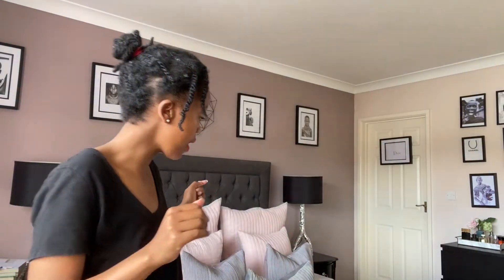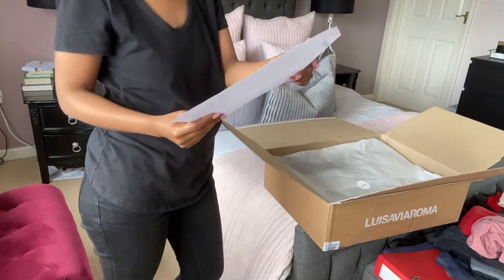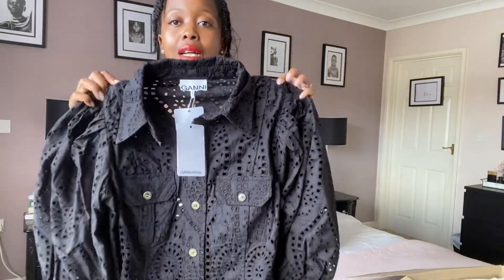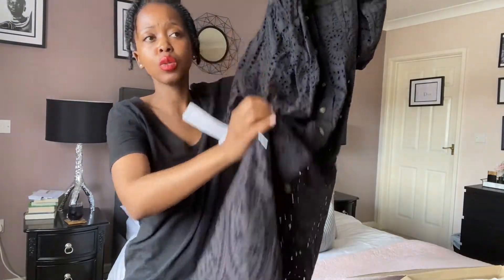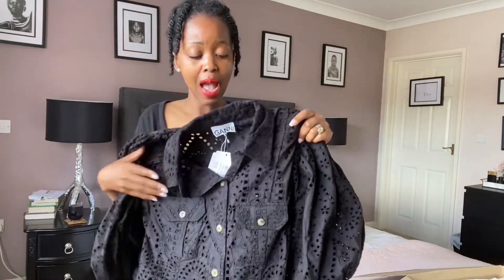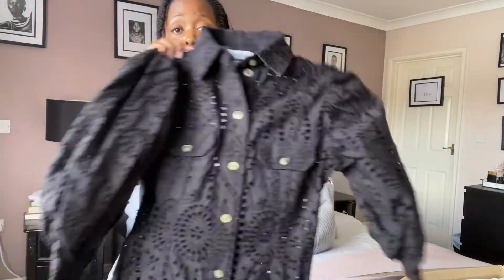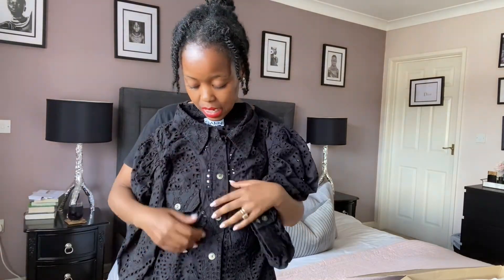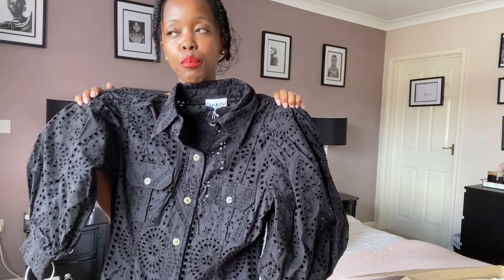LUISAVIAROMA UNBOXING|GANNI DRESS TRY ON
LUISAVIAROMA UNBOXING AND TRYING ON THE GANNI BRODERIE ANGLAISE MIDI DRESS.

XoXo